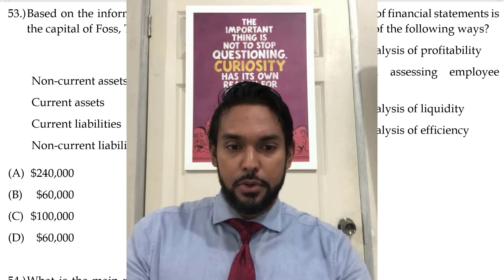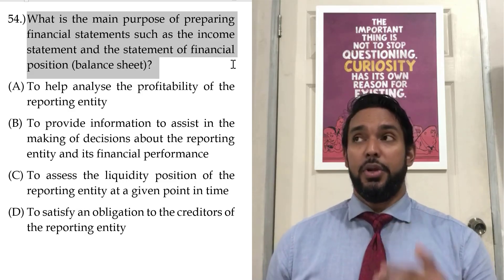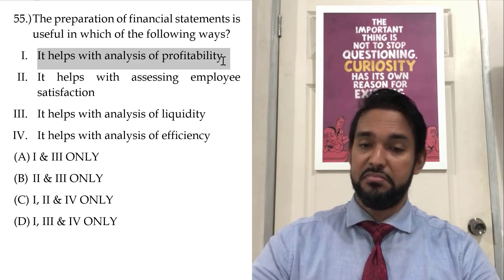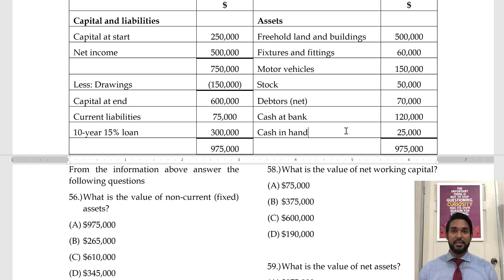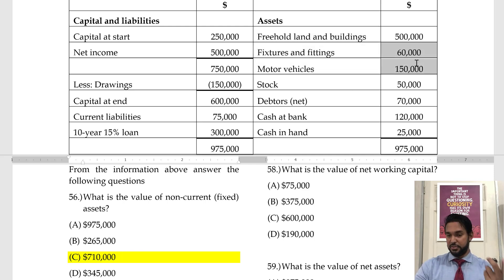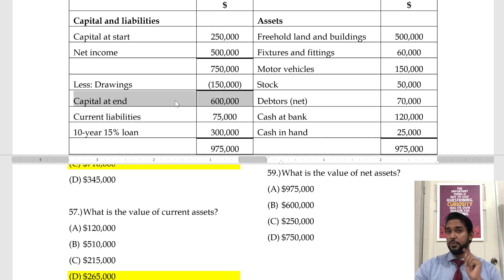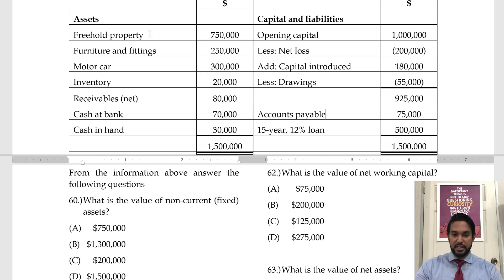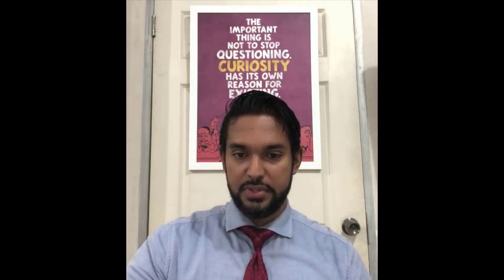PoA MCQ questions Set 6 | CSEC PoA P1 practice questions | CSEC PoA July 2020 MCQ prep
In this video I cover 12 more PoA MCQ on such topics as:

- capital calculation given assets and liabilities
- purpose of preparing financial statements
- 2 examples of balance sheets in different formats and calculations of the total of certain sections and items from the information given

Dont' forget that we have FREE past paper solutions (paper 2) for Maths, Add Maths, and PoA available on our Facebook

I also put up P1 (MCQ) solutions for PoA, Maths, Add Maths, Econ and PoB on my Instagram account

I also put these same PoA MCQ one by one on TikTok so if you or any of your friends are there be sure to check me out (look for @adapttuition or chrisfromADApT)